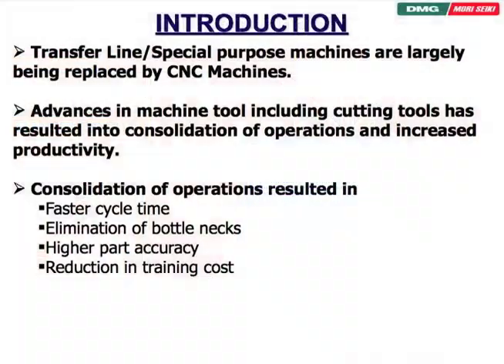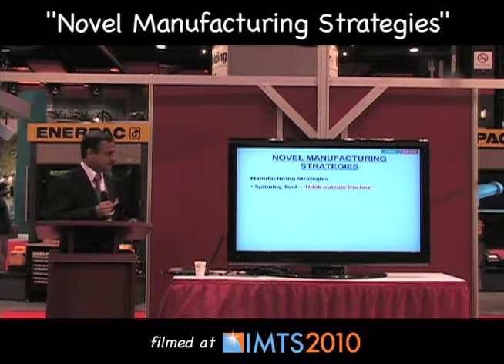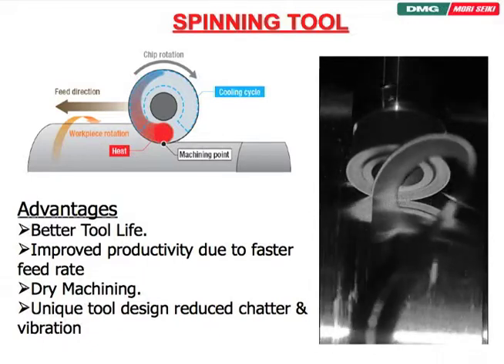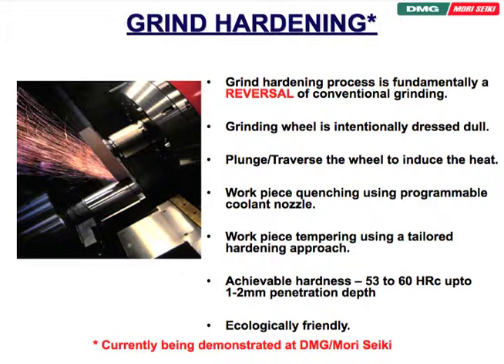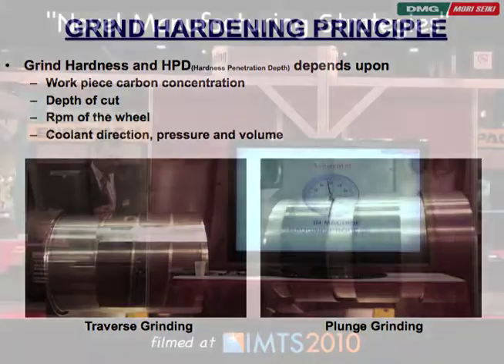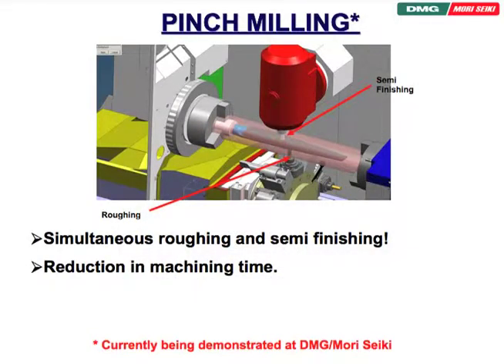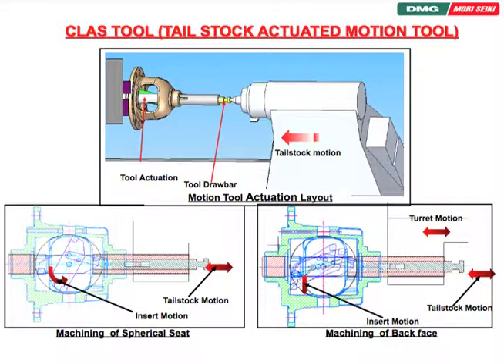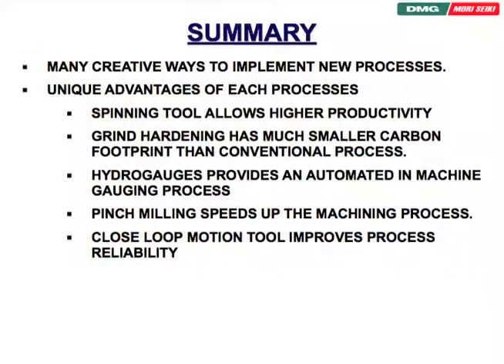Novel Manufacturing Strategies Enabled by New Machines and Cutting Tools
Abhijit Sahasrabudhe, of DMG/Mori Seiki USA, addressed "Novel Manufacturing Strategies Enabled by New Machines and Cutting Tools" during the Fast Track Seminar series at the Cutting Tool Engineering booth during IMTS 2010.